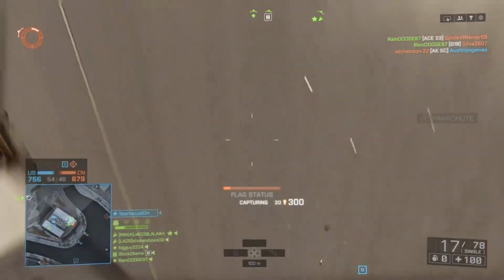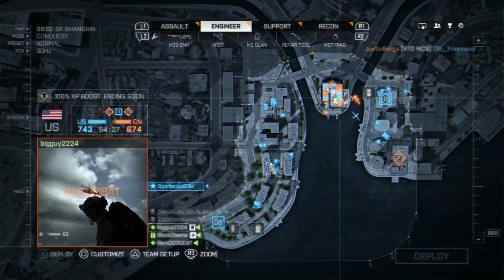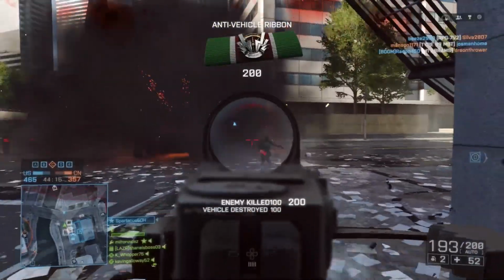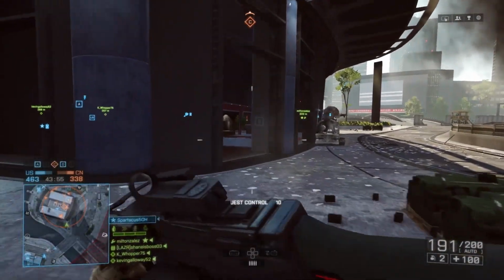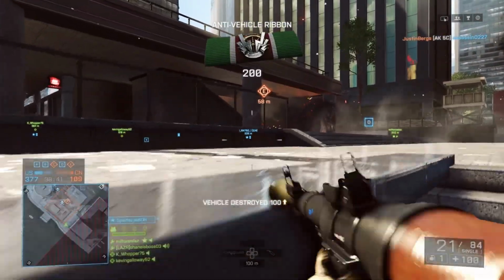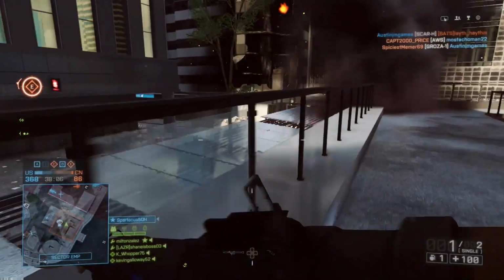Battlefield V M1 Garand Loadout - Battlefield 4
Thumbnail: Anatoli Pavlov

Origin: LazerGamingDaMLG
PSN ID: shaneisboss03
XBOX Live: REDSOXBOY07